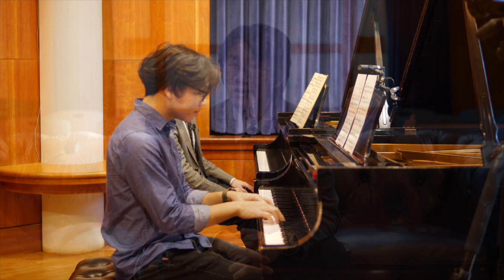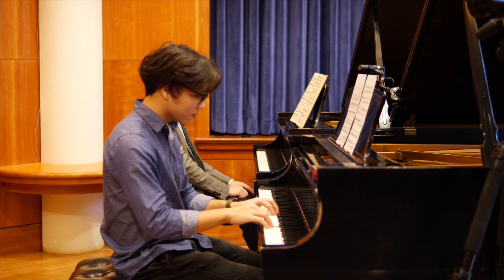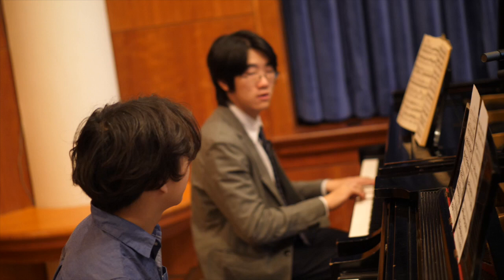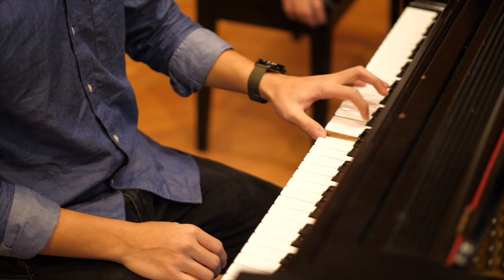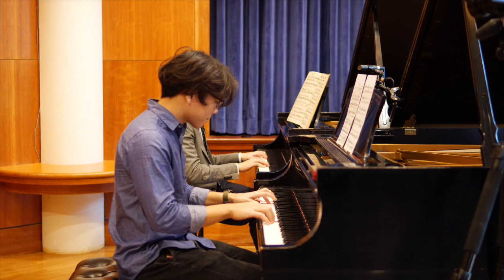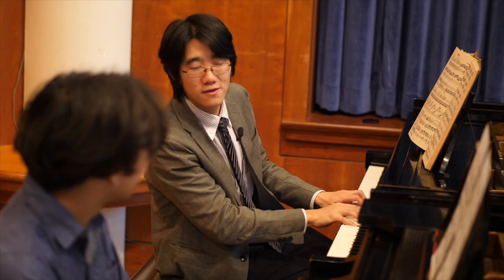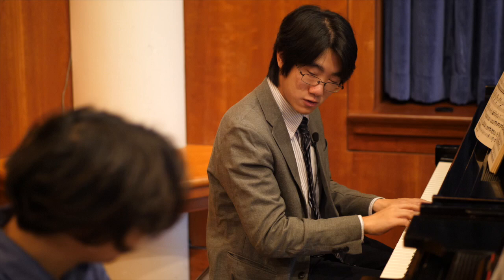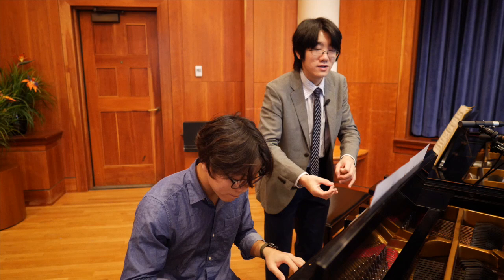Chen Liang: The Art of Teaching